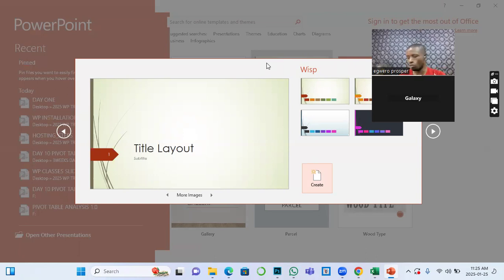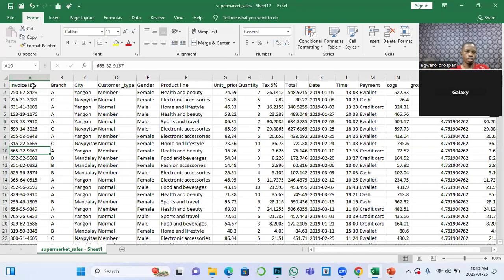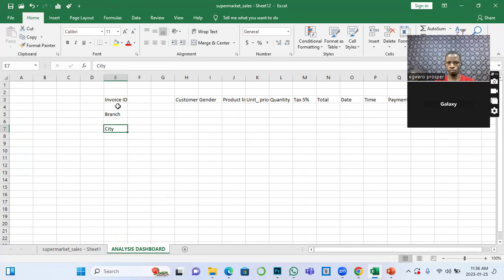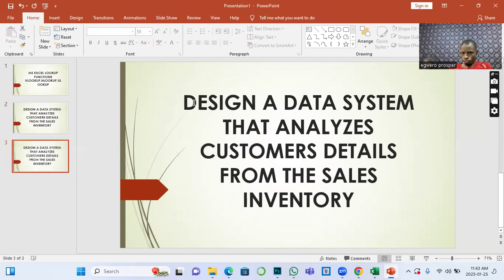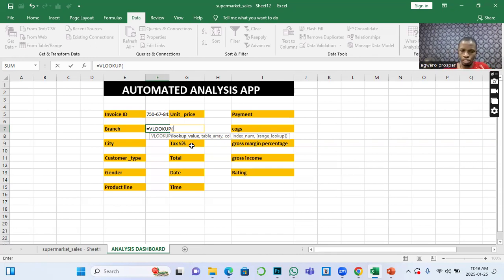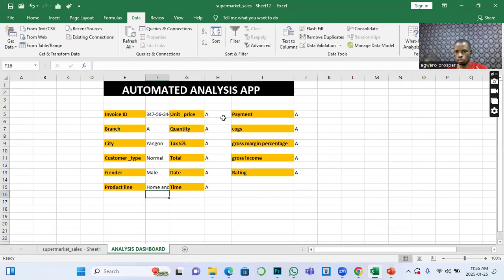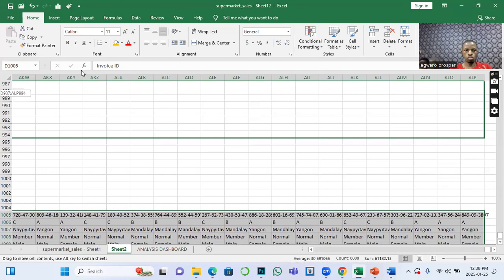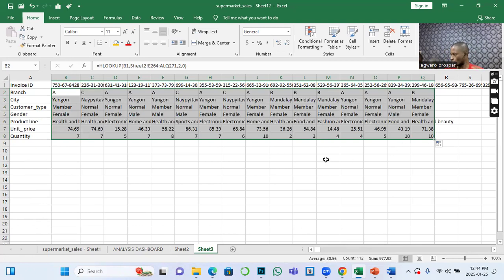EXCEL VLOOKUP FUNCTION BY EGWERO PROSPER